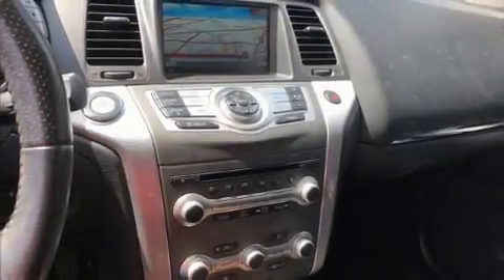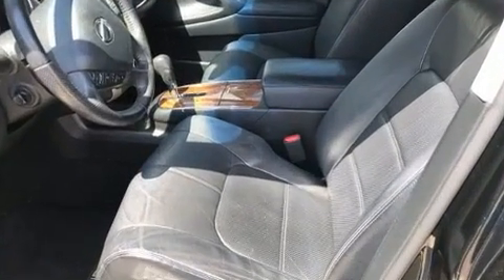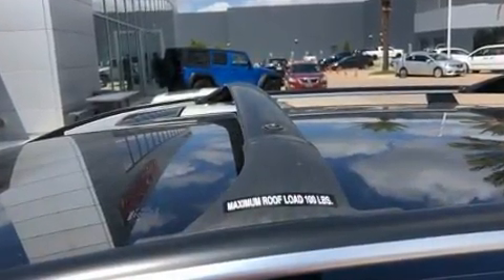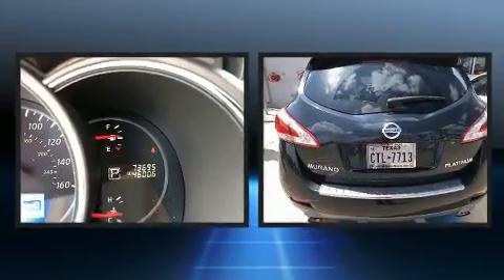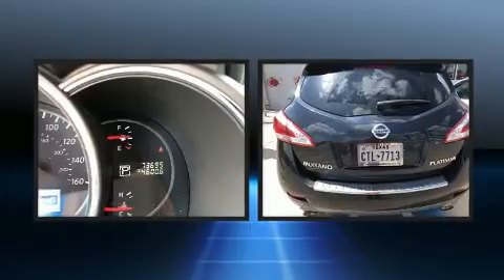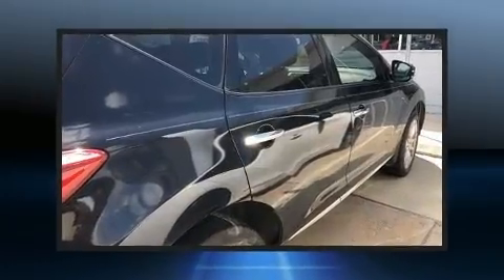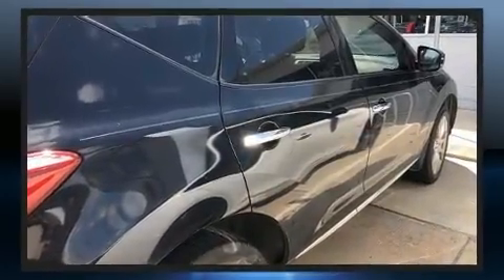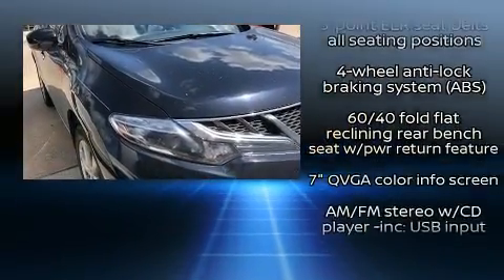2013 Nissan Murano LE in Houston, TX 77054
Treat yourself to a test drive in the 2013 Nissan Murano. Under the hood you'll find a 6 cylinder engine with more than 250 horsepower, and for added security, dynamic Stability Control supplements the drivetrain. Nissan infused the interior with top shelf amenities, such as: a rear window wiper, a tachometer, power front seats, telescoping steering wheel, a power liftgate, power windows, and cruise control. Features such as automatic climate control and leather upholstery prove that economical transportation does not need to be sparsely equipped. Rear passengers enjoy the seat heating functionality, keeping them warm during the winter months. With high intensity discharge headlights illuminating your path, you'll always appreciate maximum visibility. For drivers who enjoy the natural environment, a power moon roof allows an infusion of fresh air. Premium sound drives 11 speakers, providing you and your passengers a sensational audio experience. In the event of a rollover collision, side curtain airbags provide additional protection for outboard seated passengers. We know that you have high expectations, and we enjoy the challenge of meeting and exceeding them! Stop by our dealership or give us a call for more information.